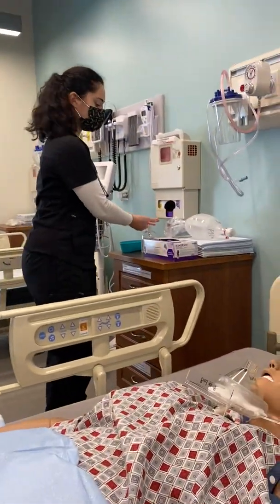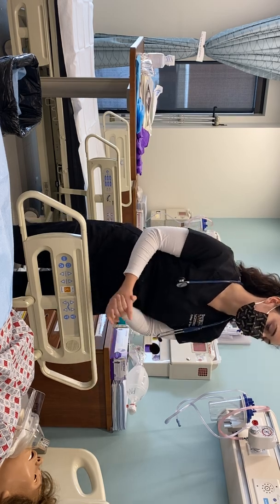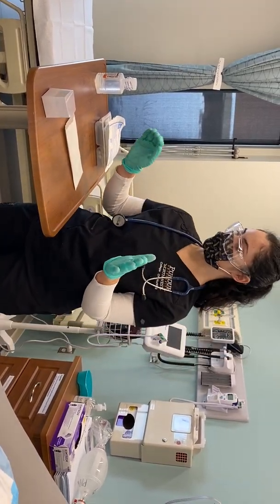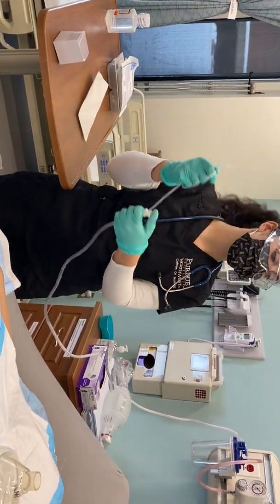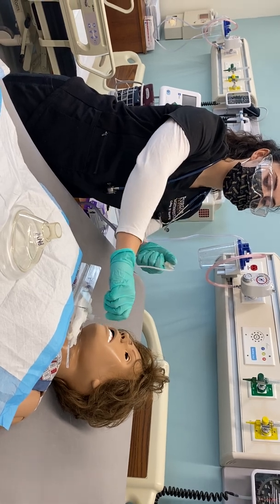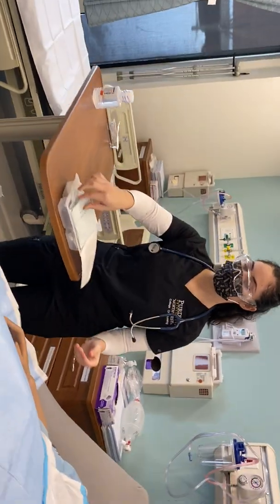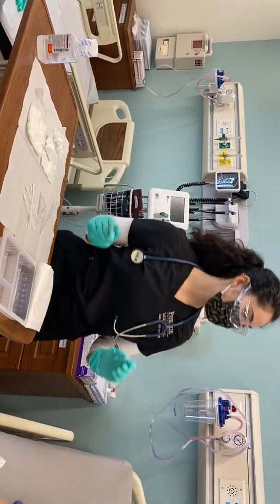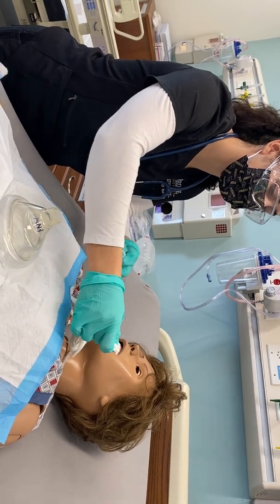Trach suction and care pre lab